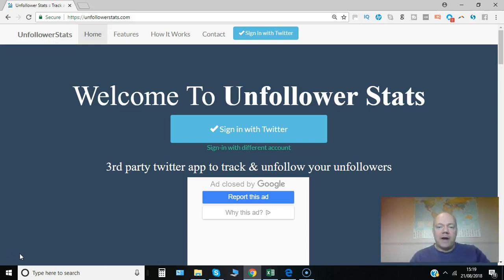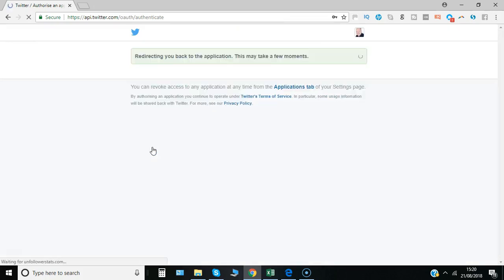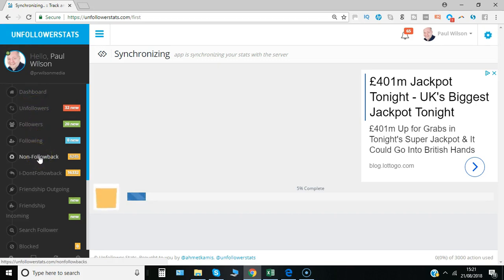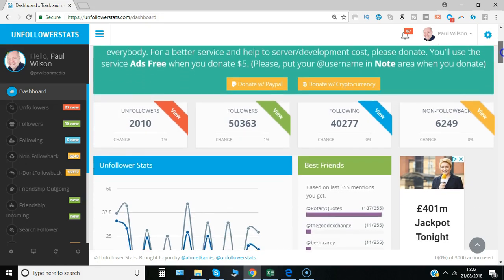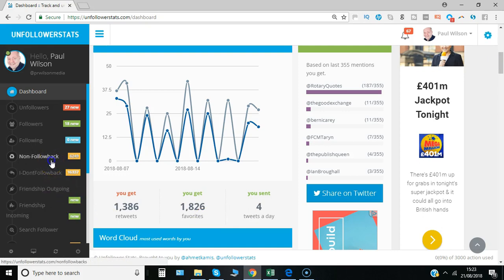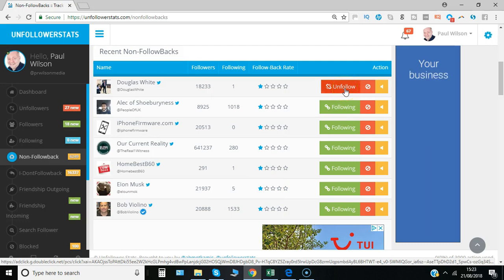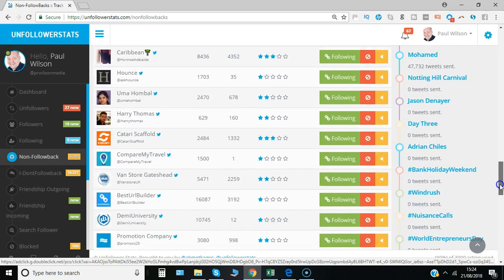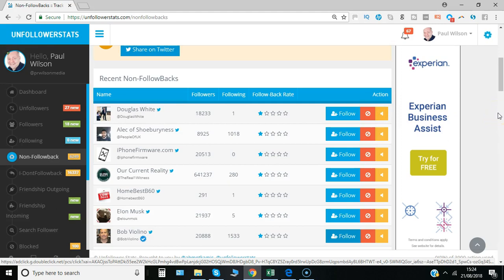How to use unfollowerstats.com to manage Twitter 2018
Would you like to be able to take better control of who you follow and how many followers you have on Twitter? What if
you hit a following limit, when you get to 5,000 people you follow, how do you get past that? Well I want to introduce
you to a great free piece of software called unfollowerstats and
I'll show you how it works in this video. Here we go.

So you need to go to your browser and type in unfollowersstats.com and then you say sign in with Twitter.  You
may already be signed in to your account but if not just sign in here. You are basically giving the app permission to synchronize with your account. And you'll see from the dashboard shortly a number of menu options here down the left hand side, the dashboard itself and followers ,following, non-followbacks. The one we're going to focus in on is non-followbacks because if you find a number of people and then they haven't followed you back
for some time it's probably worth to get past that following limit unfollowing a few of those people. I'll show you how
straightforward that is in a moment

So the synchronization is completed took about a minute and I've got a larger account so it may take less than that. So you can see the summary unfollowers that's how many people have unfollowed the account in recent times followers following and non-followback.  And you can see who your best friends are the people that mention you the most, You get a little word
cloud all these little dashboard features the best tweets all that kind of stuff but it is the principle of going through who you follow and deciding who to unfollow.  So go on to non-followback and this is absolutely free to use. Yes they do run adverts and ask for a donation if you want to remove the adverts but essentially  in this case quite a lot 5,000 who haven't
followed me back and it would be the oldest first in this case for example that account only follows one so it's unlikely they would follow back, as you can see from the rating and so you can go through and just click on each one individually to unfollow.
Now it  takes a few seconds to come through and as you'd imagine that's partly down to the way Twitter works and doesn't want rapid unfollowing all in one go.  There's actually 40 in total to a page you can go through and unfollow and it'll take about a minute or two to unfollow But if you're very close to or  you've hit the limit then this is great because it's going to free up
some more people you can follow who you have more chance of them following back.

So other options there you can block a user account, you can mute a user. That's just a particular feature in Twitter where you don't see their content as often but the main one is definitely the unfollow process because there's no limit.  Some of the other software products I've used with this you get a certain amount of unfollows for free but after that it's a paid service.  Whereas
unfollowerstats works free of charge.  So that's it for me hope that was useful let me know in the comments if you've used this or how are you going to use it going forward I'm Paul from PRWilson media your social media personal trainer Cheers